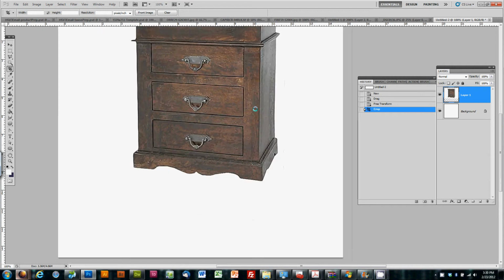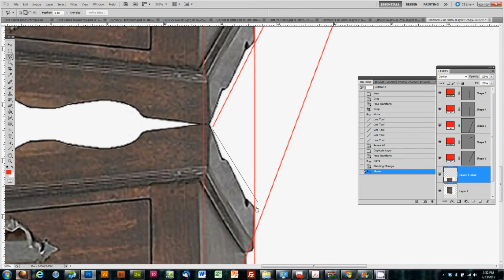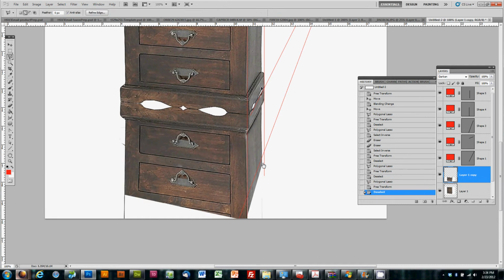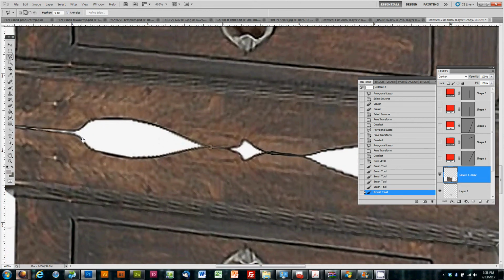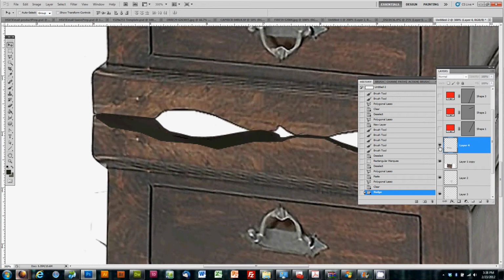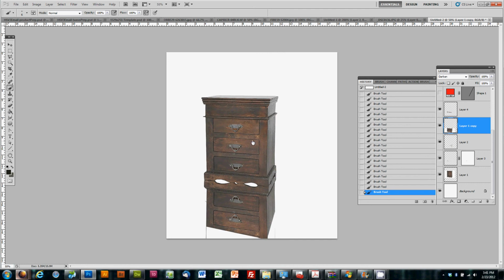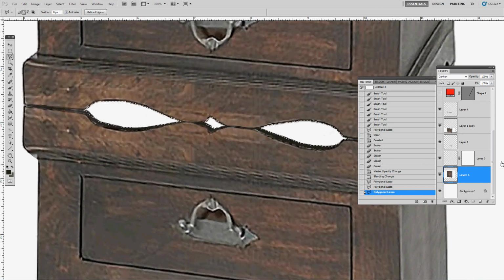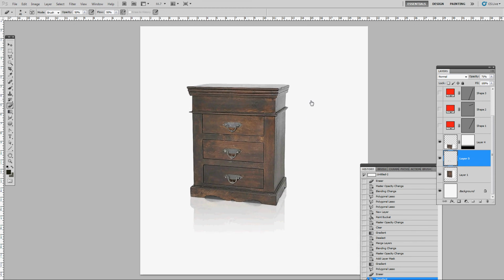Creating a Reflection and Making a Planar Warp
this tutorial explains how to warp a 3d object in space to correct issues with perspective for using reflections. This can also be applied to subtle form adjustments to show objects from a slightly different angle.